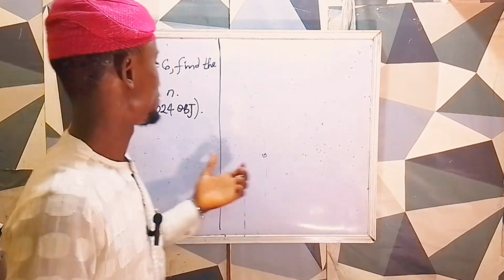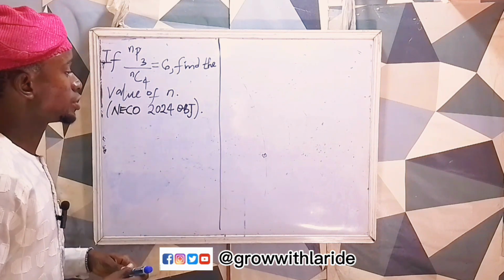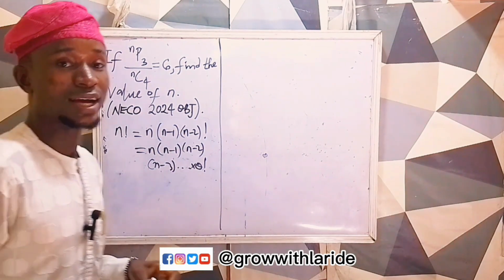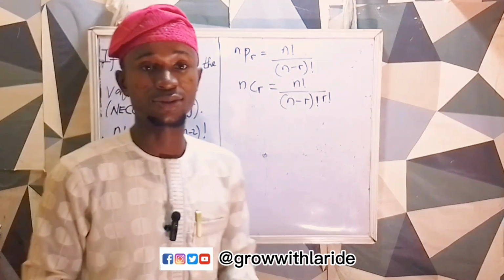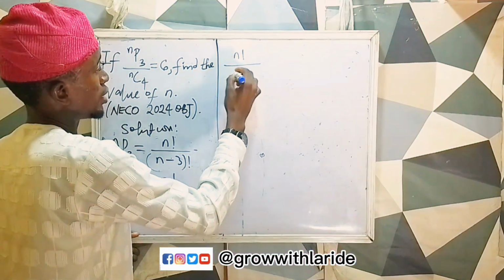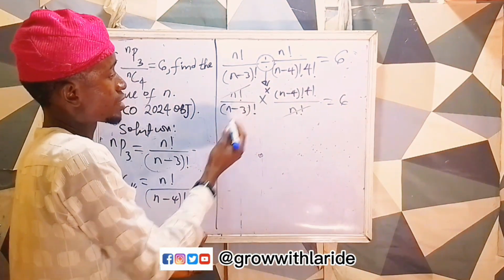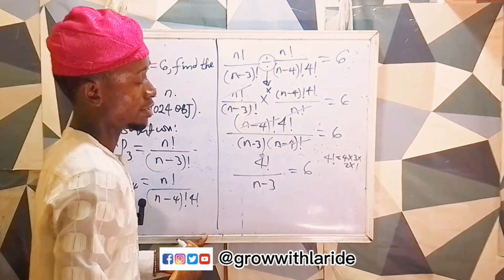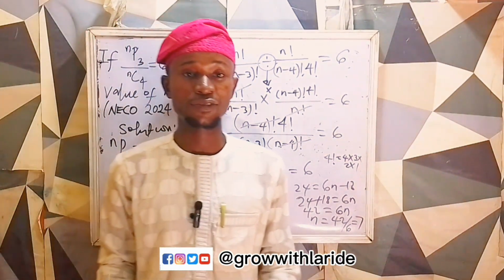QUESTION 45 | NECO 2024 OBJECTIVE | PERMUTATION AND COMBINATION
Permutation and Combination are the ways to arrange a group of objects by selecting them in a specific order and forming their subsets. To arrange groups of data in a specific order permutation and combination formulas are used. Selecting the data or objects from a certain group is said to be permutation, whereas the order in which they are arranged is called a combination.